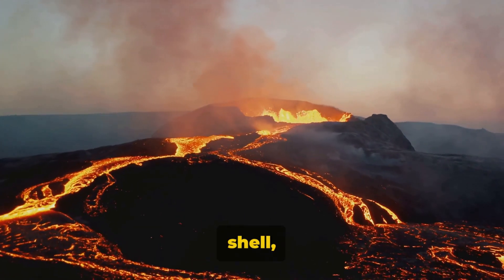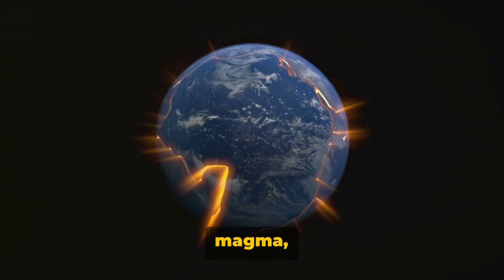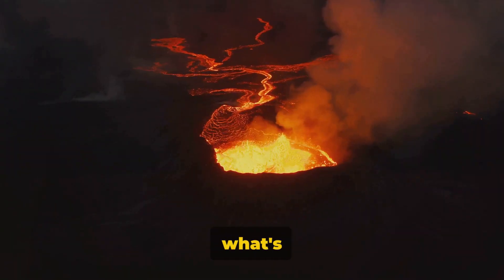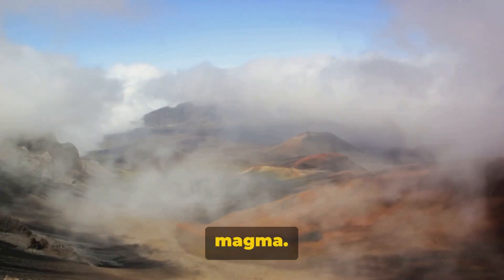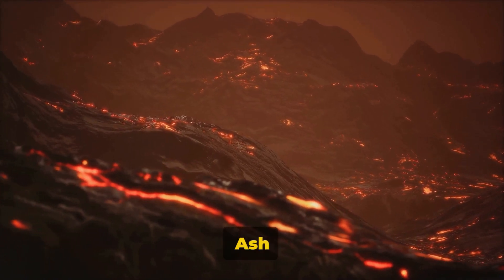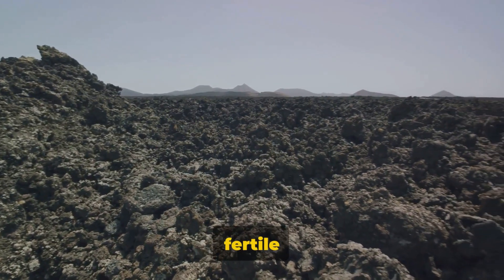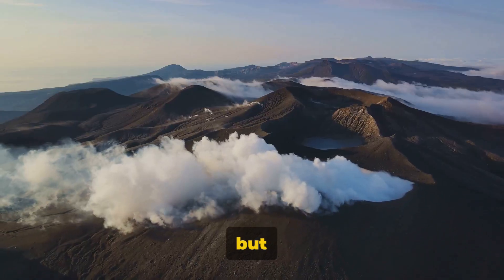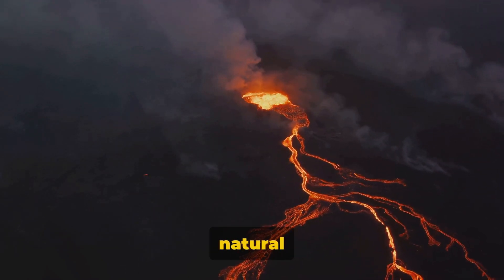Volcanoes Explained- The story Behind It all/ What TV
Volcanoes are fascinating geological formations that occur when molten rock, ash, and gases escape from the Earth's mantle through the crust. This process can form mountains or other types of landforms. Here's a more detailed explanation of their key aspects:
Formation
Volcanoes form at the boundaries of Earth's tectonic plates. There are three main settings:
Divergent Plate Boundaries: Where plates move apart, magma rises to fill the gap, often forming new crust. This is common along mid-ocean ridges.
Convergent Plate Boundaries: Where one plate is forced under another (subduction), melting the lower plate and producing magma that can lead to explosive eruptions. This type often forms volcanic arcs.
Hotspots: Areas in the middle of tectonic plates where plumes of hot material rise from deep within the Earth's mantle, melting the crust and forming volcanoes. Hawaii is a classic example.
Types of Volcanoes
Volcanoes vary widely in shape, size, and type of activity. Some of the main types include:
Shield Volcanoes: Broad, gently sloping sides formed by the eruption of low-viscosity lava that can flow long distances.
Stratovolcanoes (Composite Volcanoes): Steep-sided, large volcanoes built from alternating layers of lava flows, ash, and other volcanic debris. They are known for their explosive eruptions.
Cinder Cone Volcanoes: Smallest type of volcano, formed from volcanic debris called cinders accumulating around the vent. They have steep sides and usually erupt explosively but are small in scale.
Eruptions
Volcanic eruptions can be categorized based on their explosiveness, lava viscosity, and gas content. Some eruptions are relatively gentle, producing large amounts of lava flows. Others are highly explosive, ejecting vast quantities of ash and gas into the atmosphere, which can have significant impacts on the climate and environments far from the volcano itself.
Hazards
Volcanic eruptions pose various hazards, including:
Lava Flows: Slow-moving but destructive flows of molten rock.
Ash Falls: Ash ejected into the atmosphere can fall over large areas, affecting air quality and causing problems for aviation.
Pyroclastic Flows: Fast-moving hot gases and volcanic debris that can destroy everything in their path.
Lahars: Volcanic mudflows formed when volcanic ash and debris mix with water.
Benefits
Despite the hazards, volcanoes also bring benefits, such as creating fertile soils that benefit agriculture, providing geothermal energy resources, and forming new land.
Volcanic activity is a powerful reminder of Earth's dynamic interior processes and has played a crucial role in shaping the planet's surface and atmosphere throughout its history.